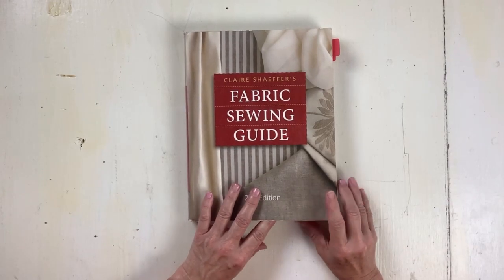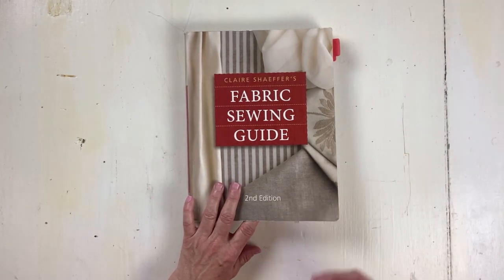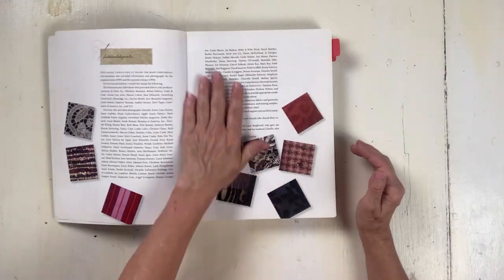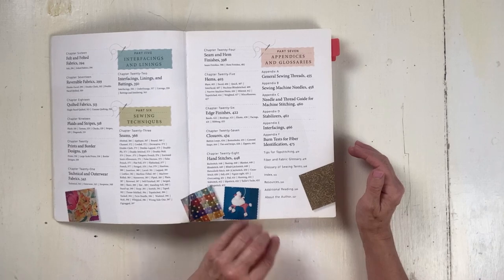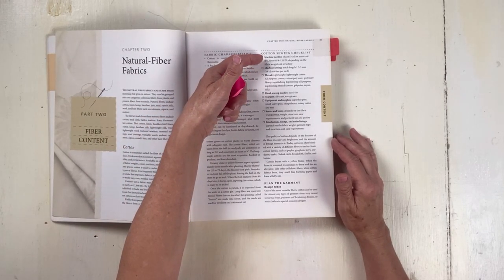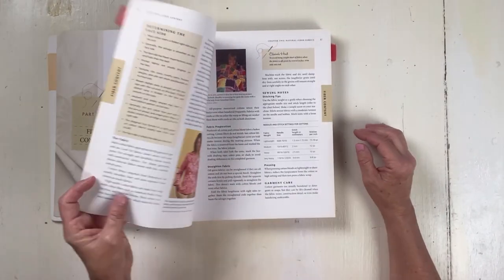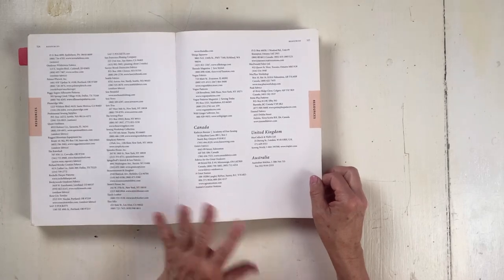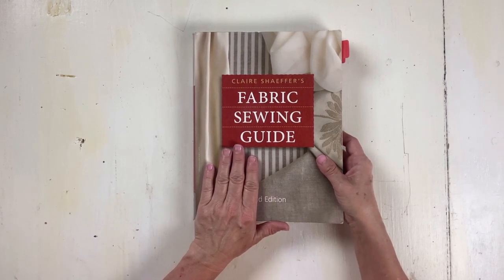Fabric Sewing Guide Book Review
Fabric Sewing Guide

Amazon store: